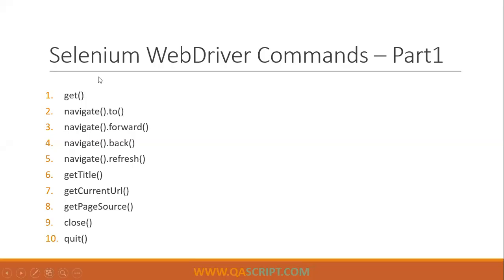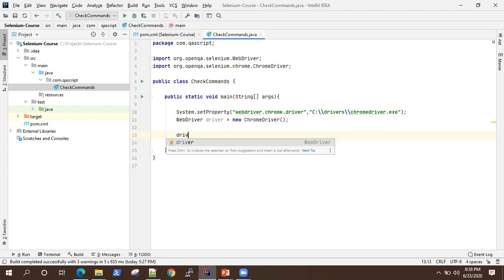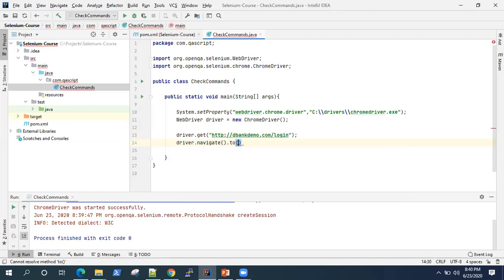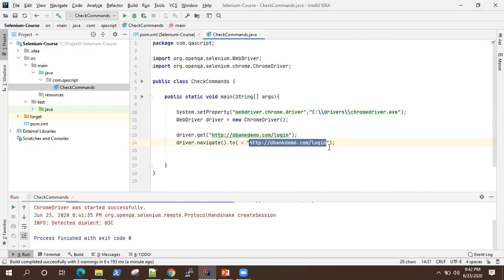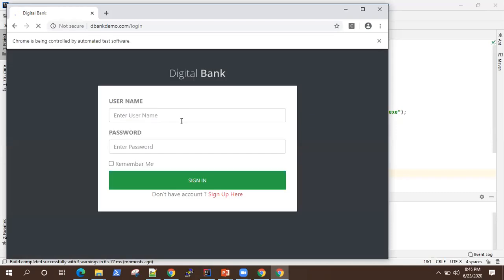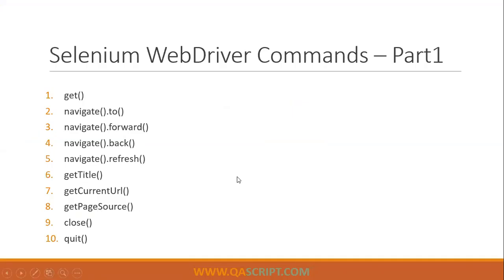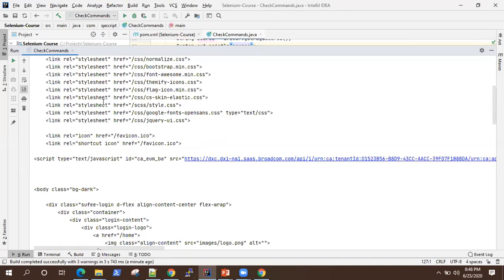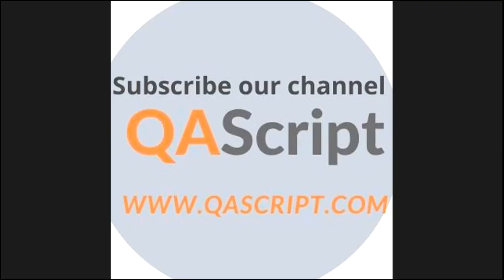Selenium Automation Framework Tutorial - Selenium WebDriver Commands Part-1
Learn about the basic commands available in Selenium WebDriver. Following will be covered in this video:
- WebDriver instantiation
- Commands and real time examples
get()
navigate().to()
navigate().forward()
navigate().back()
navigate().refresh()
getTitle()
getCurrentUrl()
getPageSource()
close()
quit()

Check out this page for detailed reference on all Selenium commands: Check out this page for detailed reference: